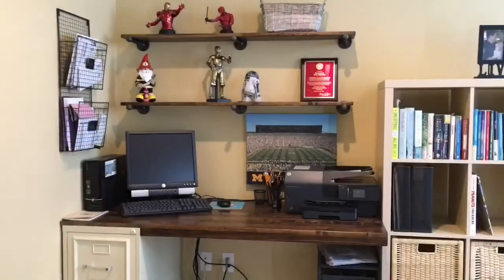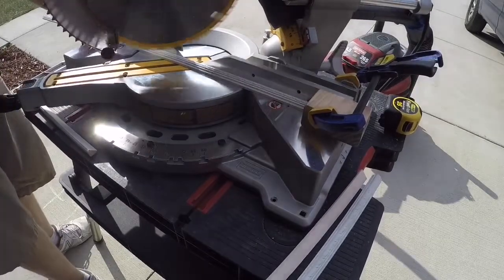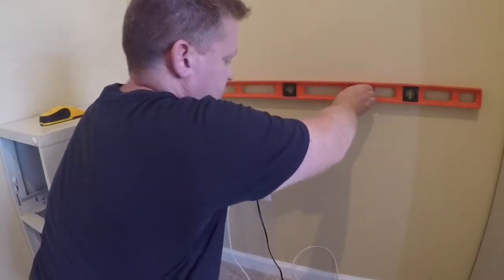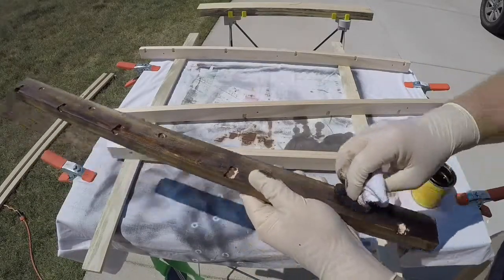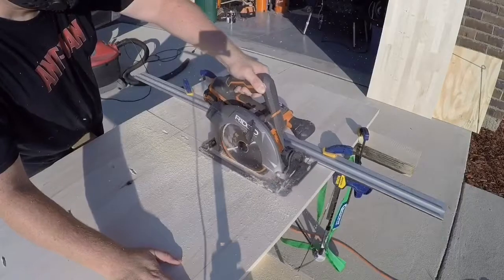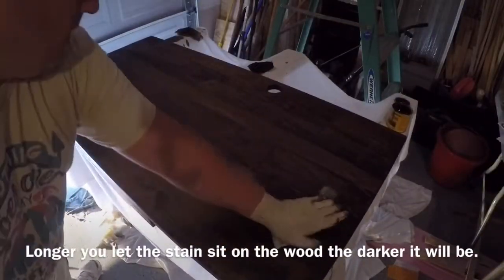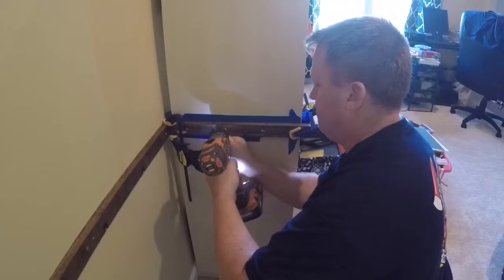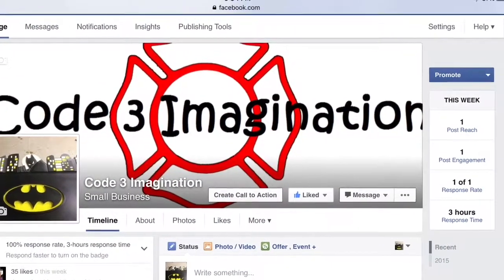Home Office Makeover / Floating Desks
My DIY build of two semi identical "Floating Desks"

Used White Aspen Pre-assembled plank boards(Clearanced at a big Blue home center)
Pocket Holes

Desk held up with a ledger board on the back wall as well as one attached to the IKEA shelving unit.

Desk has help up to 150 pounds so it would last for what we plan on using it for.

Filing cabinets were purchased second hand from the Habitat for Humanity resale shop.  I recommend taking a look there if there is one in your area.

Tools used:
Table saw
Miter Saw
Pocket hole jig
Dowel hole jig
drill gun - will drill and driver bits
level
clamps
sander